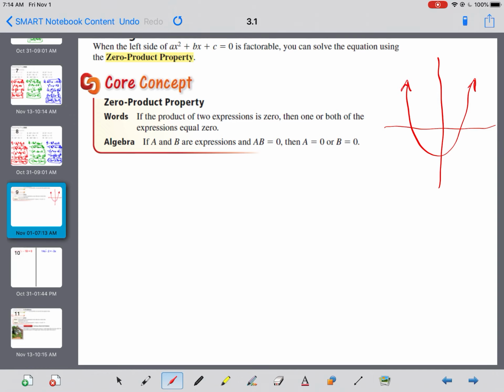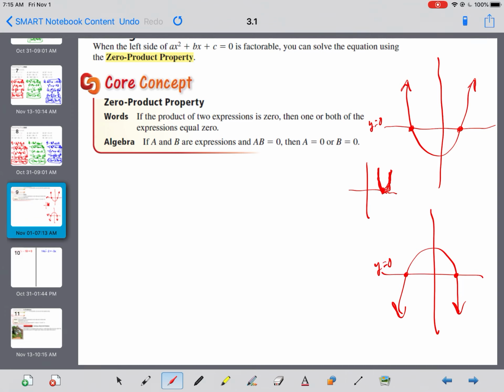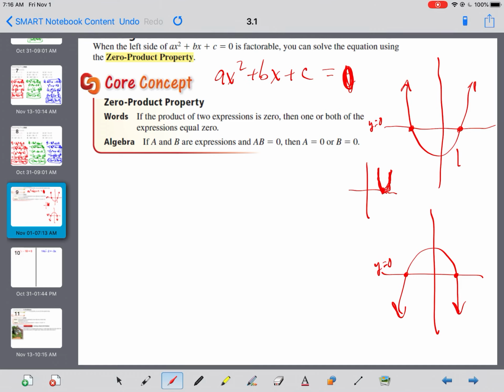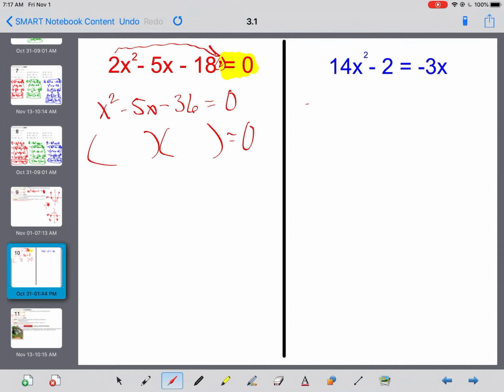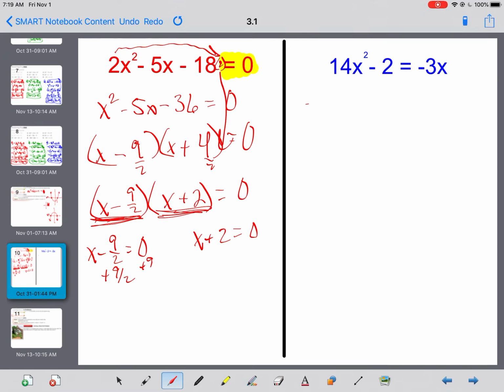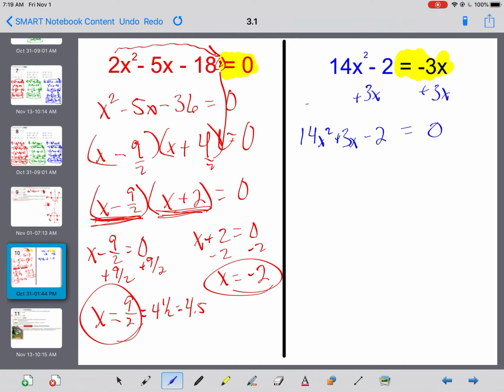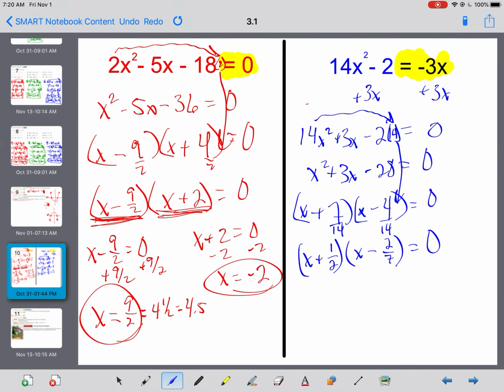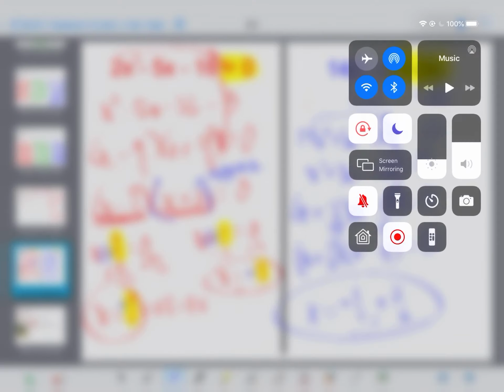Algebra 2 - 3.1a Solving Quadratics